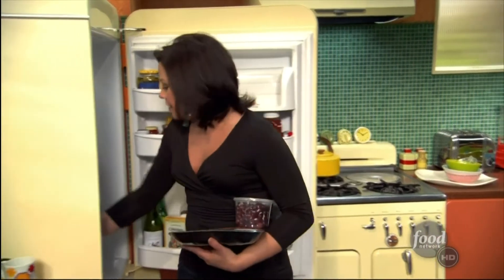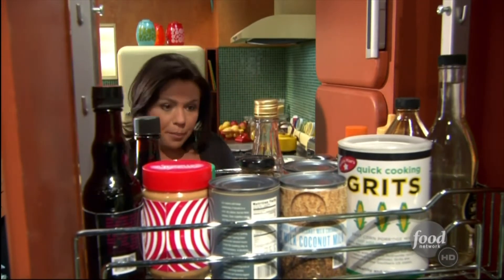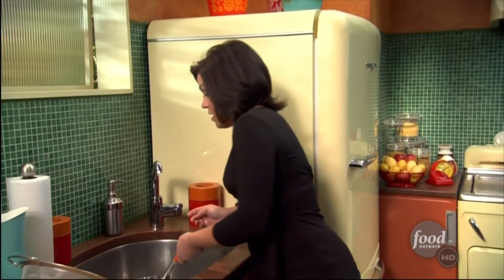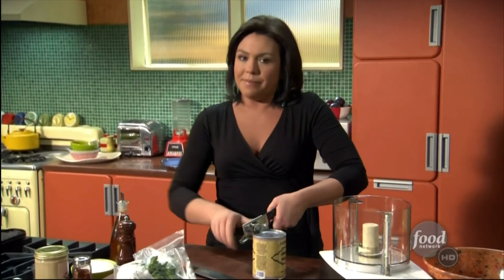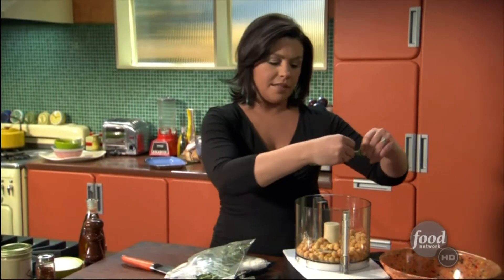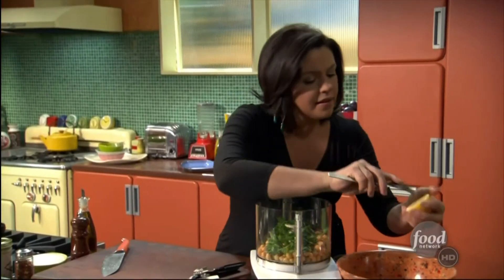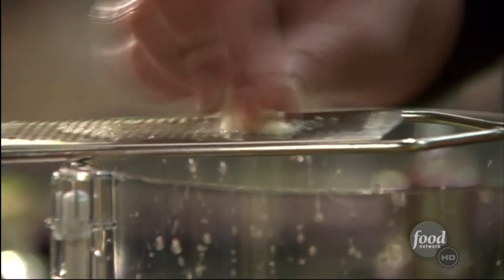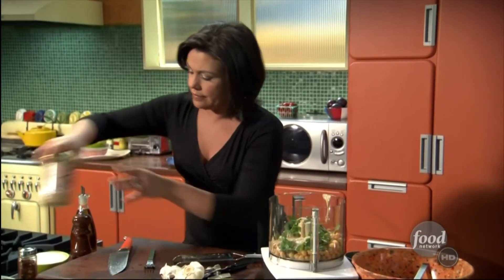how to make hummus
from food network HD